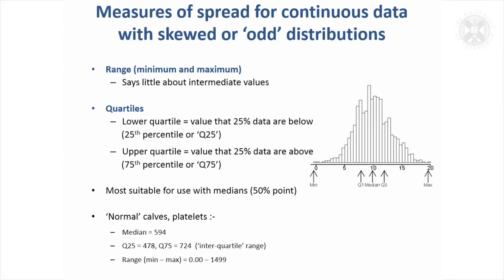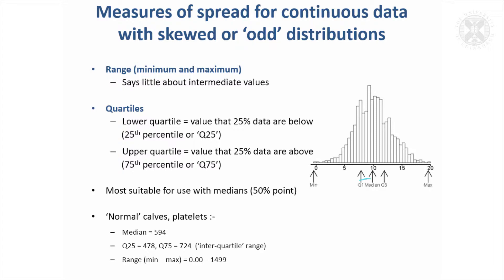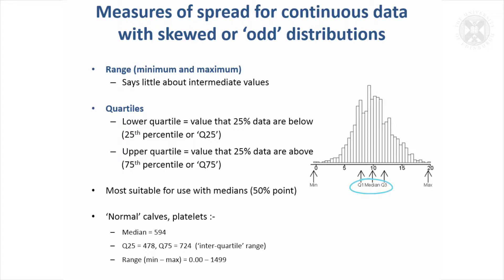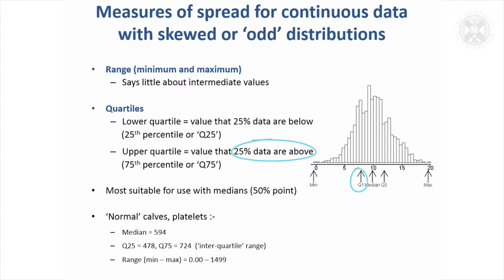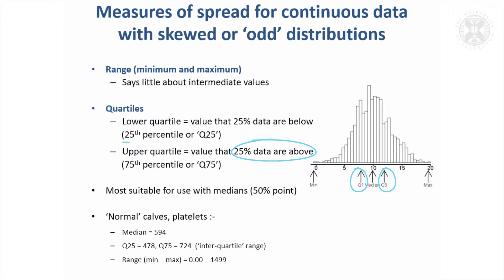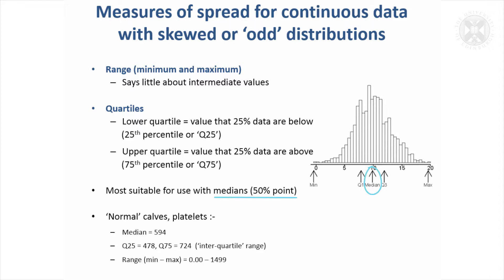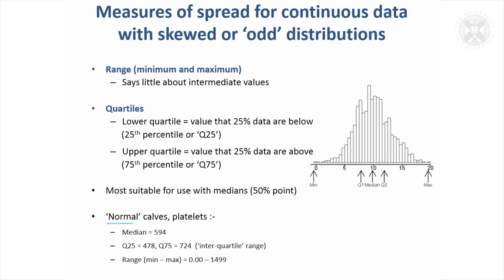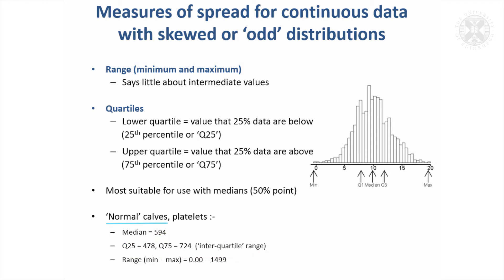5. Measures of spread - continuous data with skewed/‘odd’ distributions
Summarising Data
Content:
Measures of spread for continuous data with skewed or ‘odd’ distributions

-Range (minimum and maximum)
--Says little about intermediate values

-Quartiles
--Lower quartile = value that 25% data are below (25th percentile or ‘Q25’)
--Upper quartile = value that 25% data are above (75th percentile or ‘Q75’)

-Most suitable for use with medians (50% point)
-‘Normal’ calves, platelets